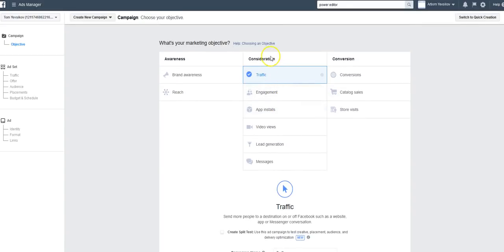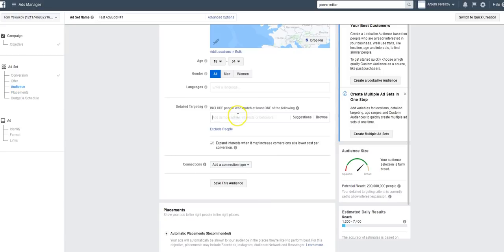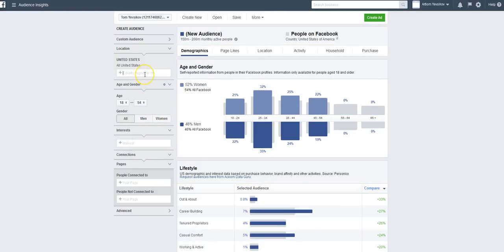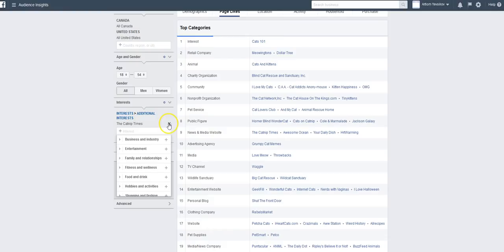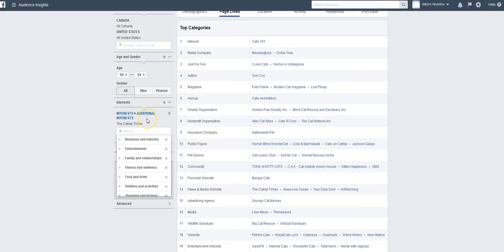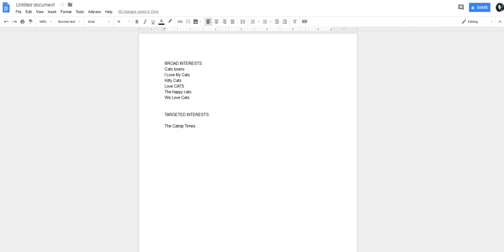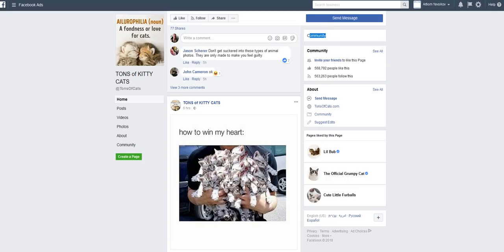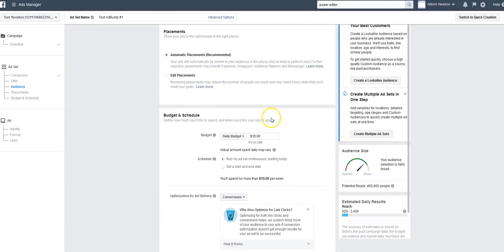AdBuddy KEY training